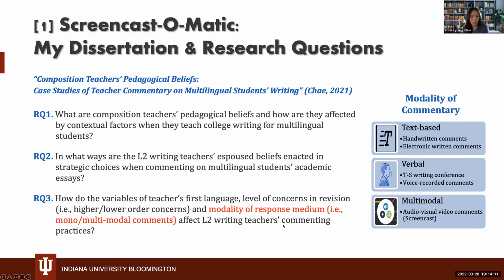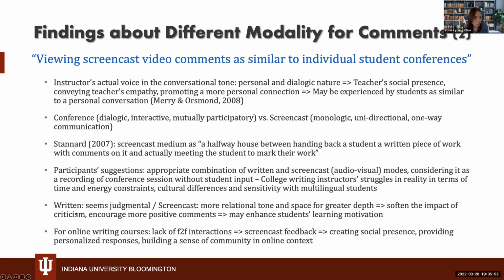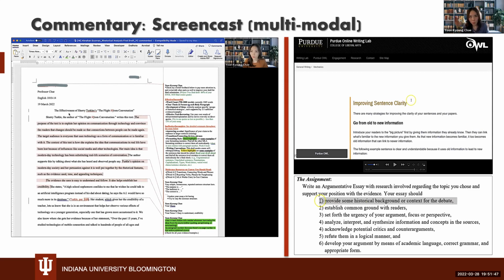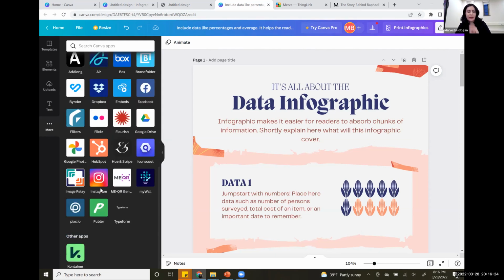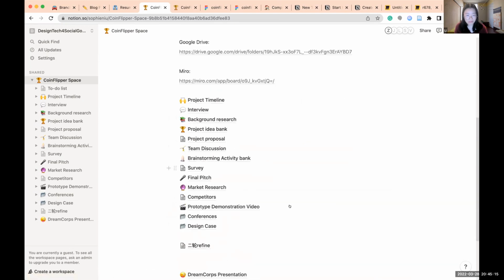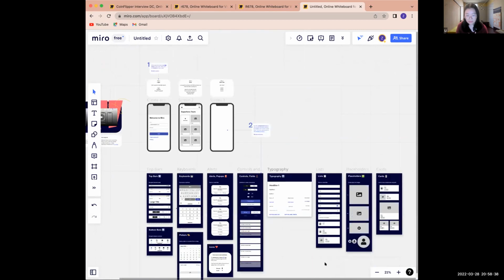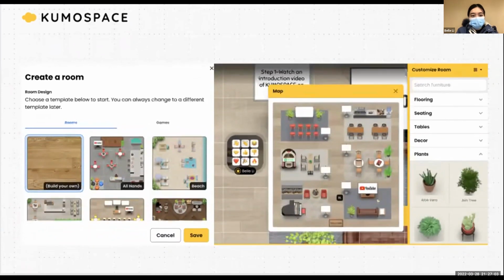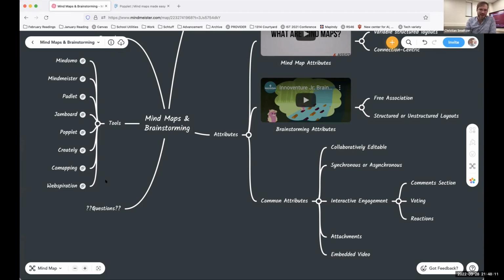R678 Week 11 Emerging Technology Tool Demo Day Single Camera v2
R678 Week 11 Emerging Technology Tool Demo Day
From Curtis Bonk March 28th, 2022